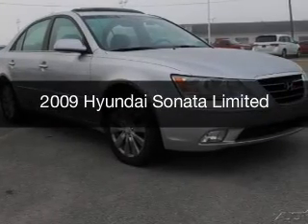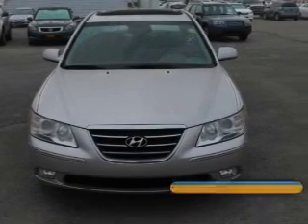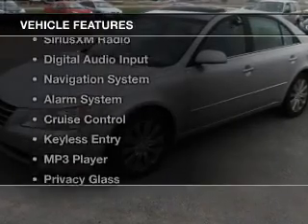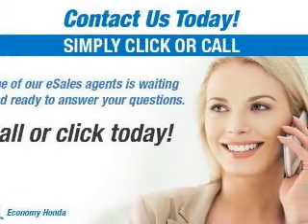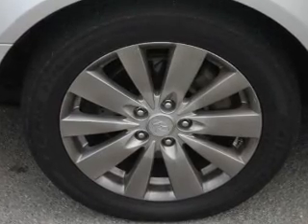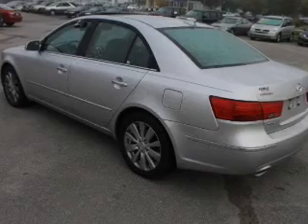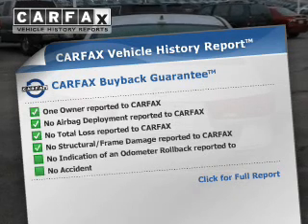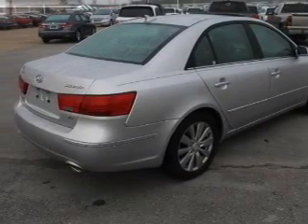2009 Hyundai Sonata - Chattanooga TN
Year: 2009
Make: Hyundai
Model: Sonata
Trim: Limited
Engine: 3.3 liter 6 cylinder 24 valve MPFI DOHC
Transmission: 5-Speed Automatic
Color: Bright Silver Metallic
Mileage: 114685
Address:
2135 Chapman Road